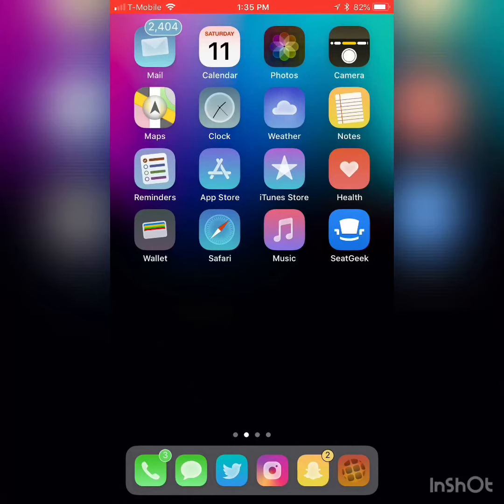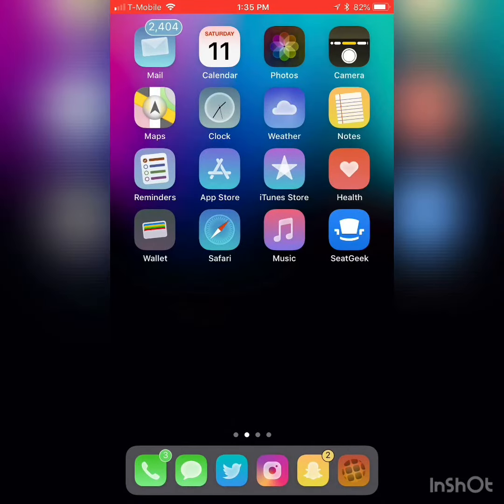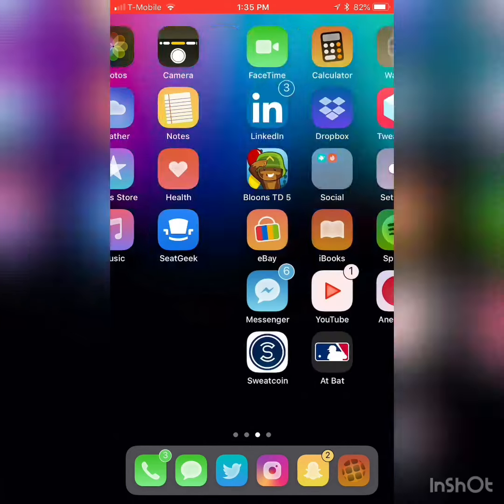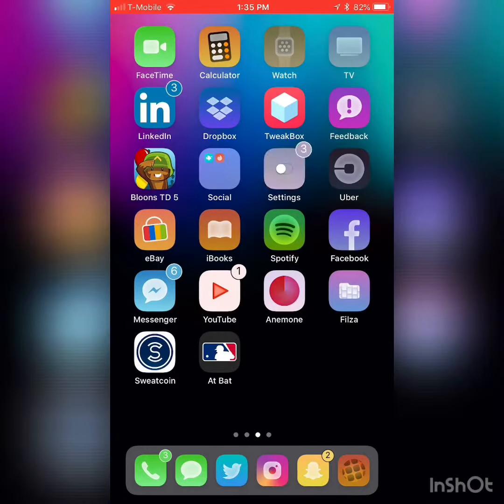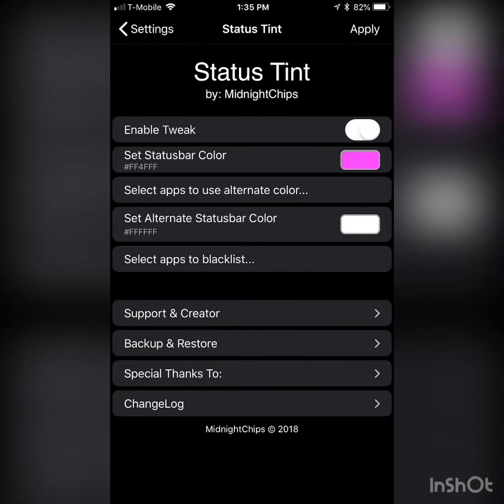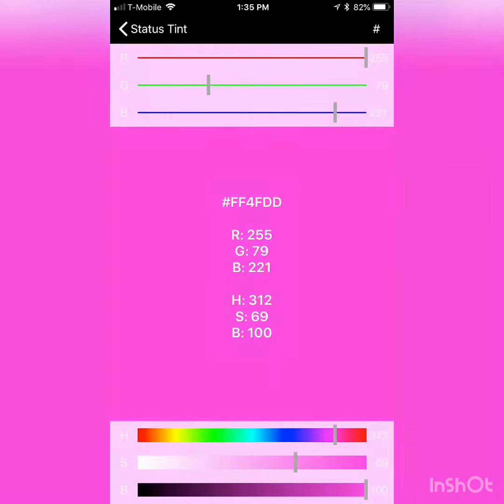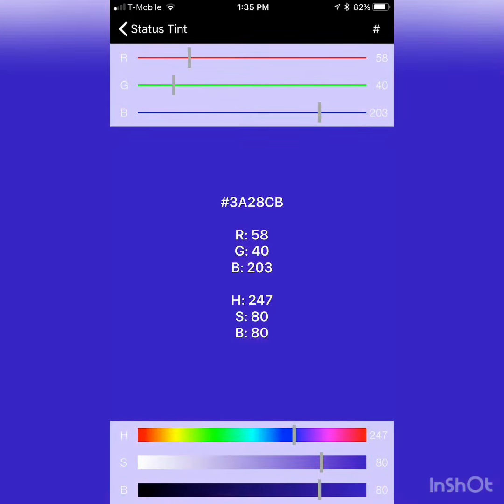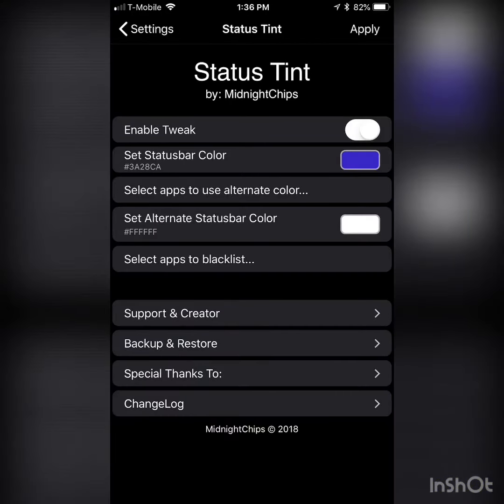IOS 11.3.1 Cydia Tweak: Status Tint